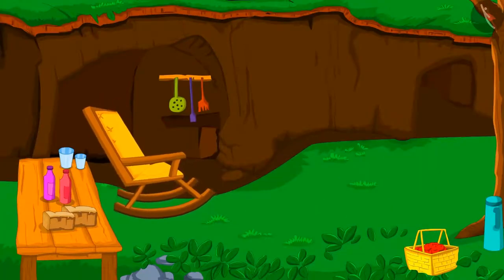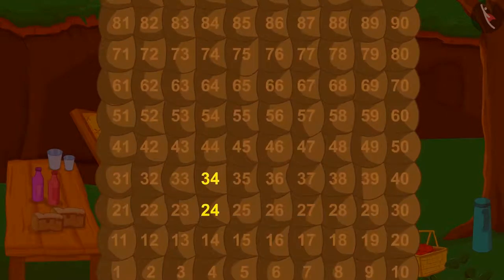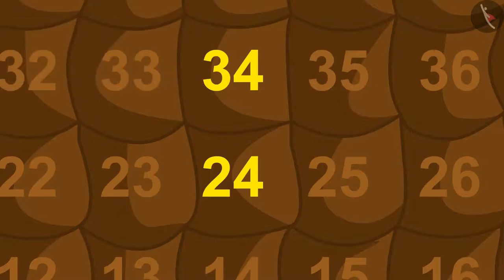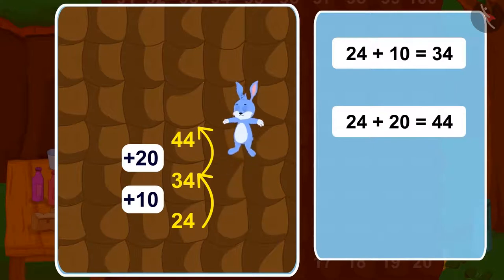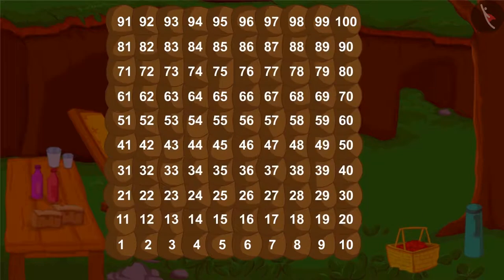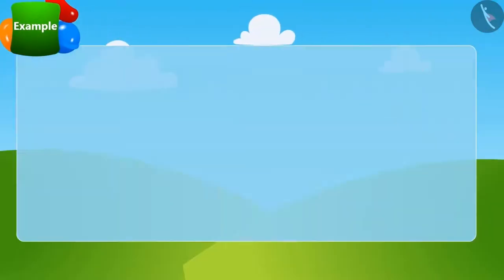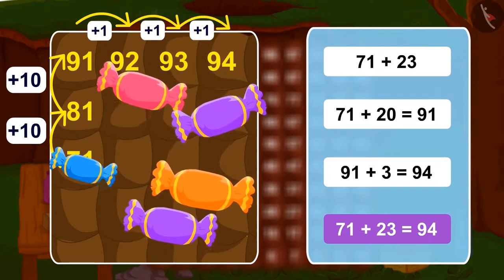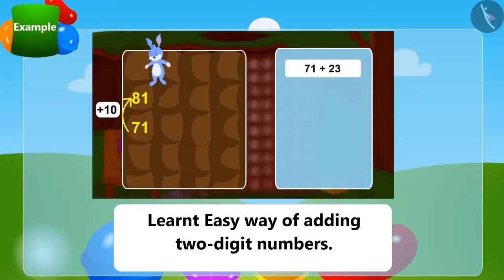Horizontal Addition of two digit numbers | Part 1/3 | English | Class 3